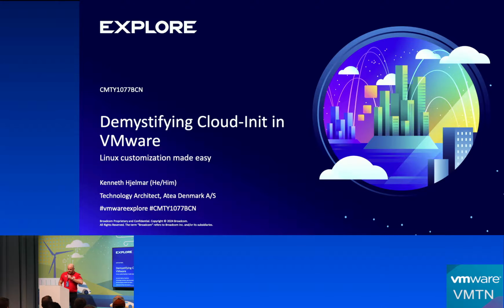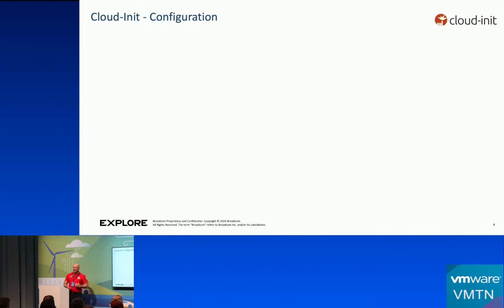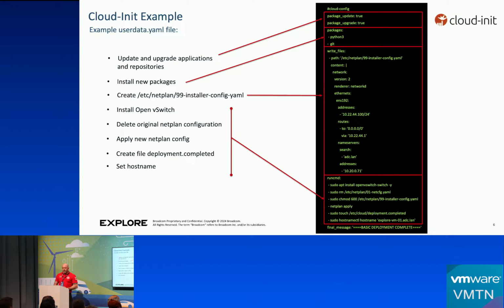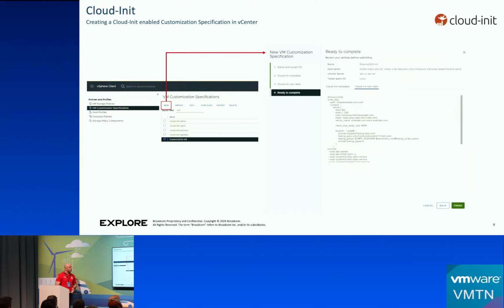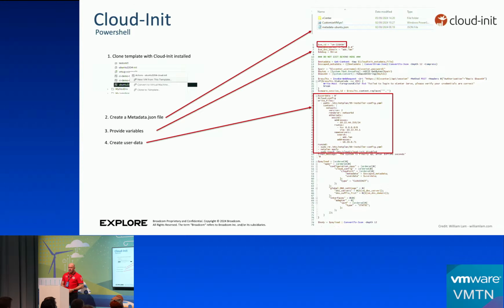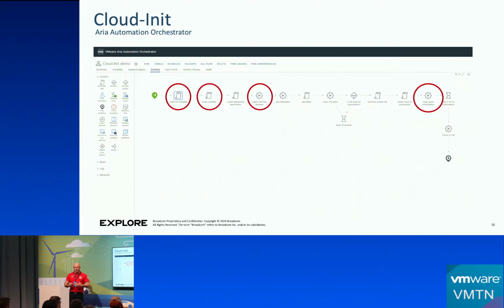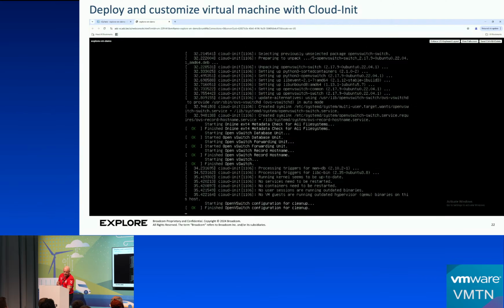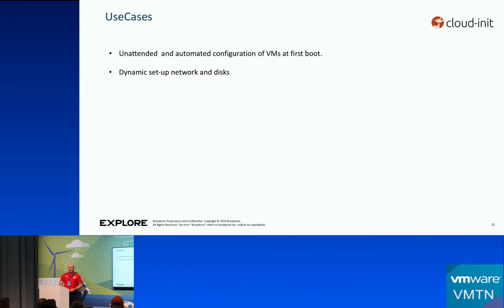CMTY1077BCN - Demystifying Linux configuration with Cloud-Init in VMware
Cloud-Init have been widely adopted in the VMware space as the selected configuration tool for both on-prem and cloud deployments. We will walk through the basics of Cloud-init, and look at how to speed up customization of Linux virtual machines with Cloud-Init, using either Aria Automation, API or vCenter.